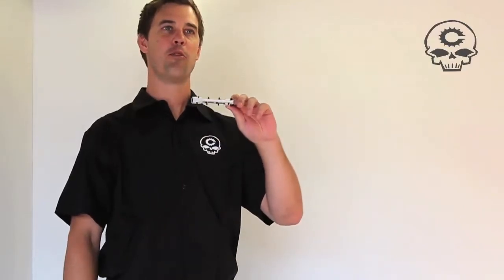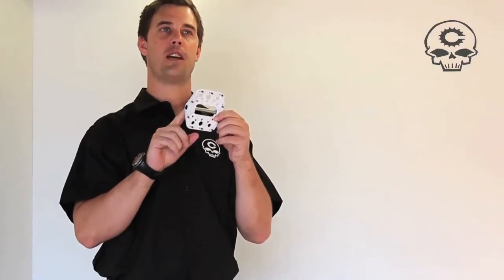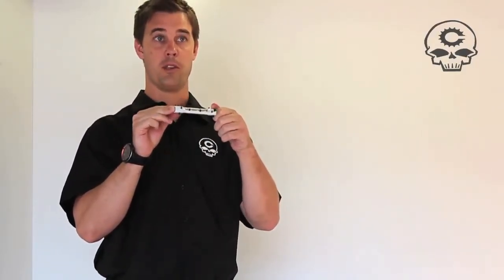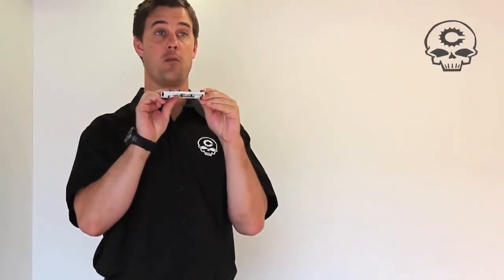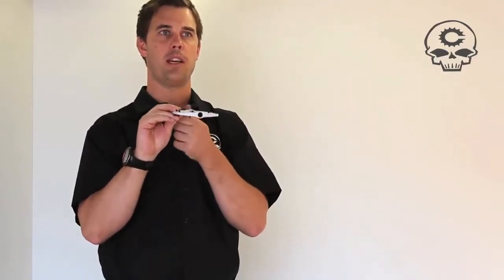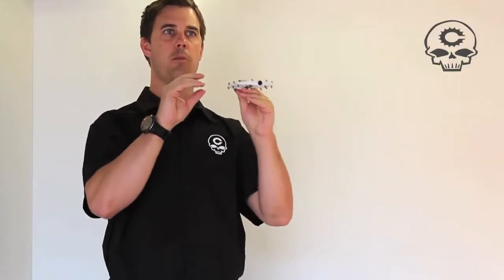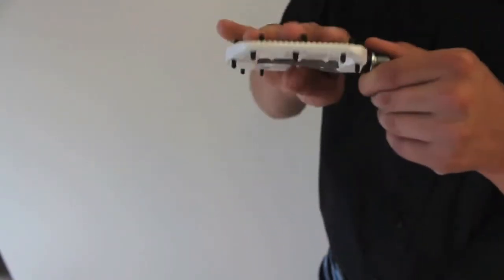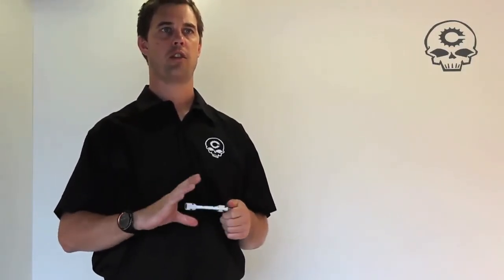Canfield Brothers Crampon Classic Pedal Presentation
Chris Canfield talking about the ins and outs of our Canfield Brothers Crampon Classics Pedal.